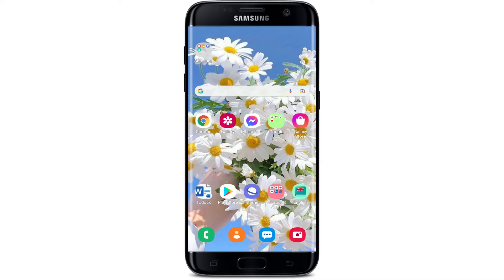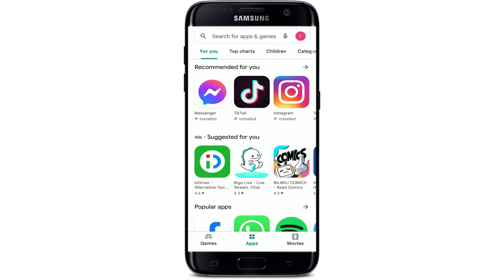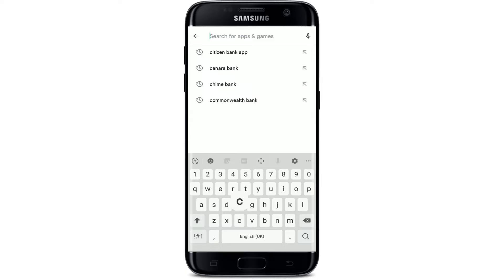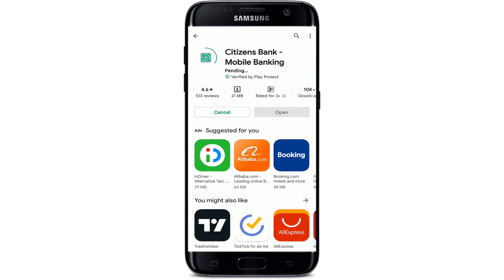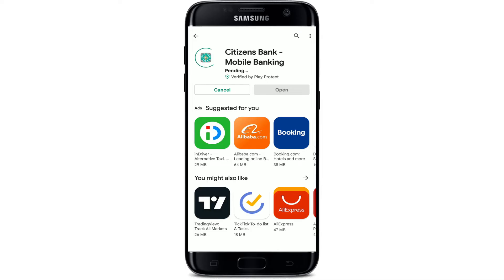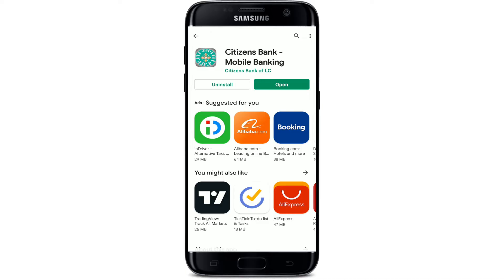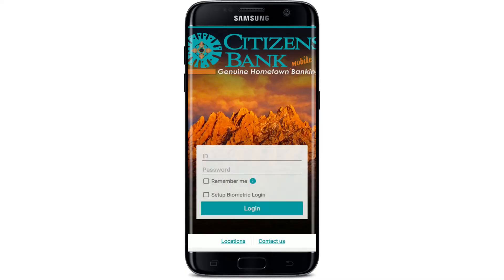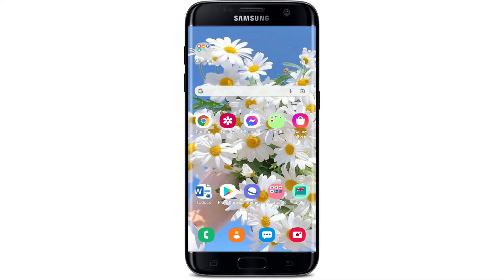How To Download Citizens Bank Mobile Banking App 2022? Install Citizens Bank Application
How to download Citizens Bank's mobile banking application right onto your Android device. Make sure you are connected to a strong internet server before doing any kind of search on your play store. Once you find the application, tap on the install button in order to begin the downloading process. With your citizens' banking mobile application installed, you can manage your accounts online right from your mobile device.

CHAPTERS
0:00 - Intro
0:26 - Download Citizens Bank App Tutorial
1:17 - Outro